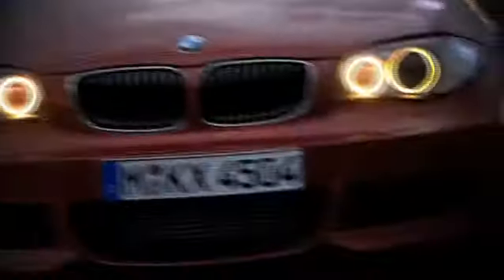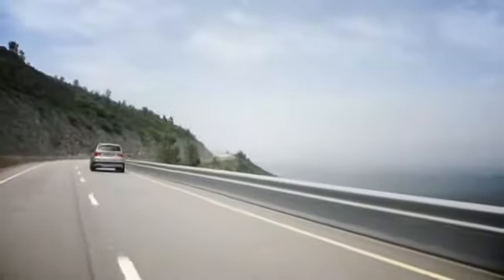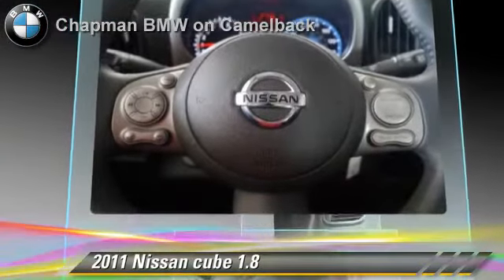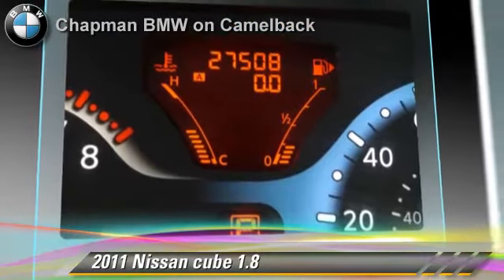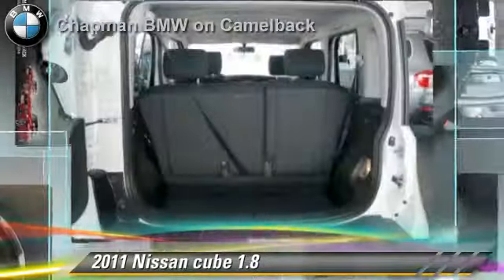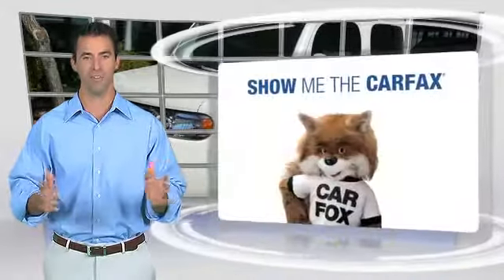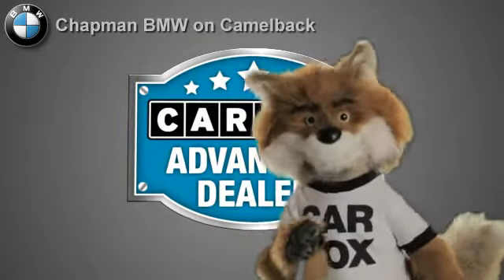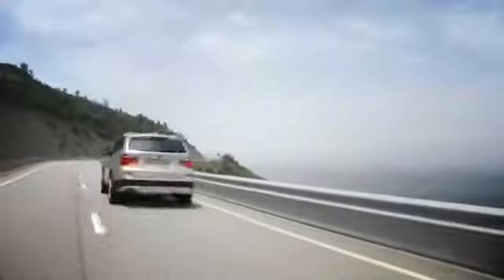Chapman BMW on Camelback, Phoenix AZ 85014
[DFIN:2:2365799:I:9DABA8F2:a7bb33fa094851b02213c28c9b4b05ef]